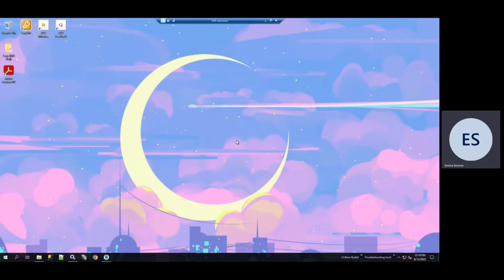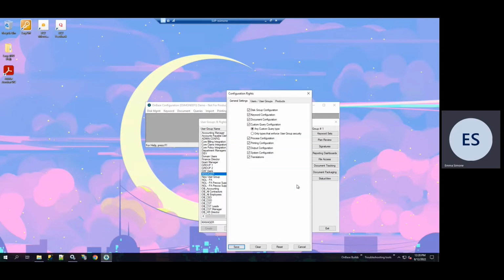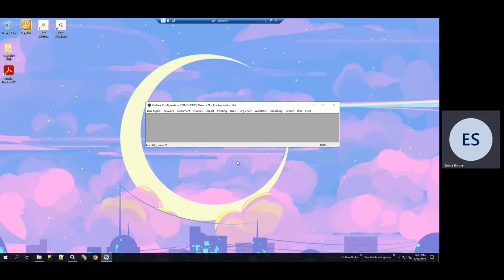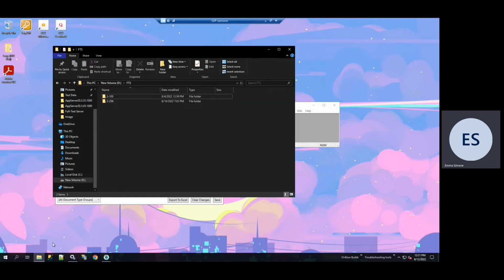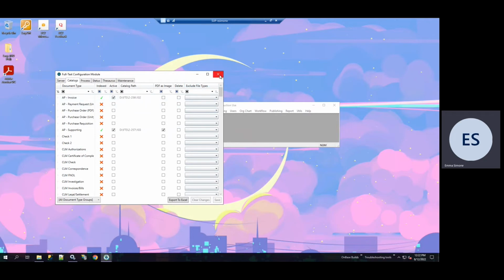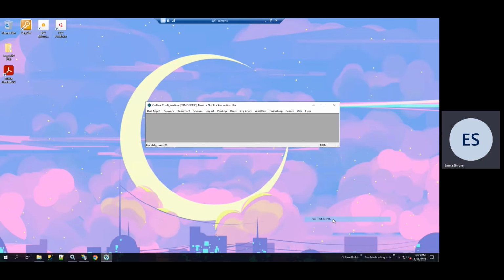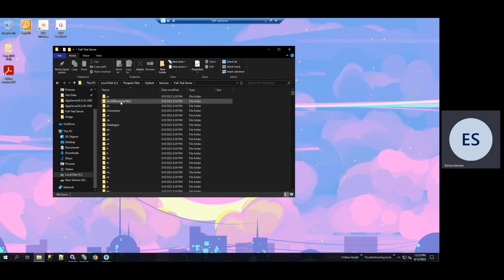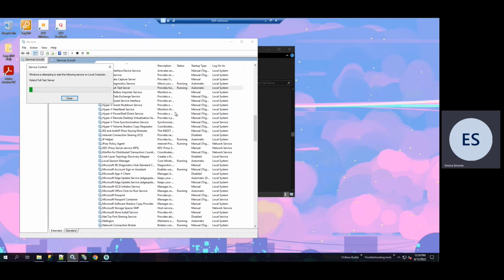How to Configure OnBase Full-Text Search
Check out this demo to learn how to configure Full-Text Search.

0:00 OnBase Software Question
0:23 Configuring Full-Text Search
5:37 More Videos Like This